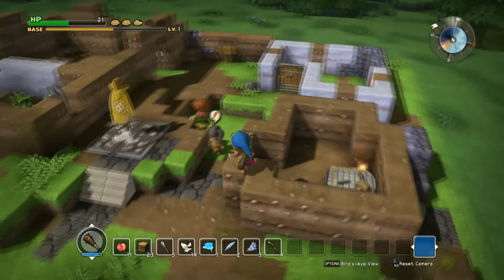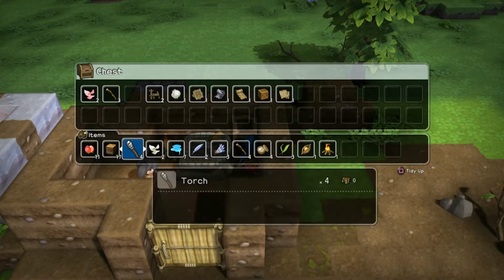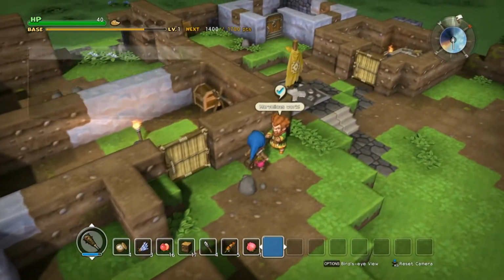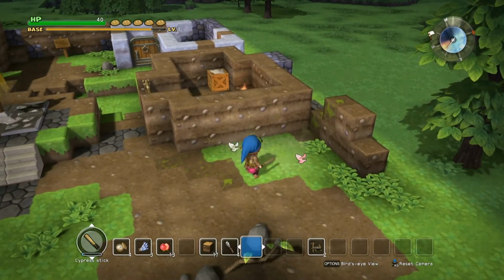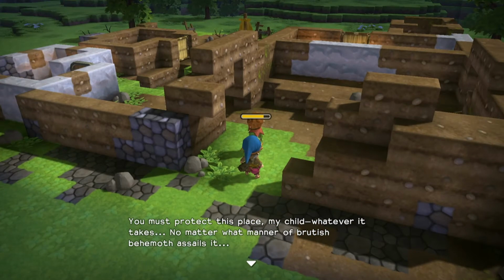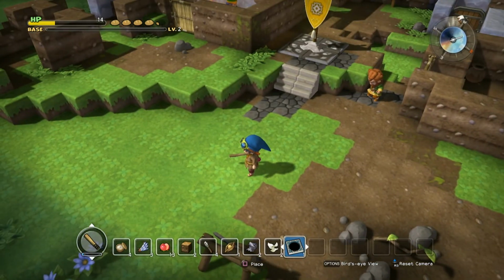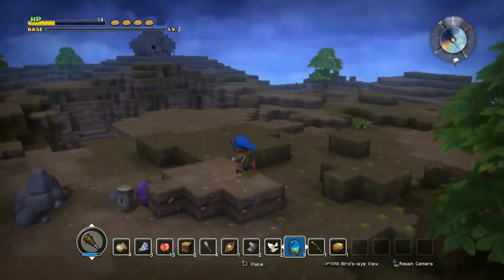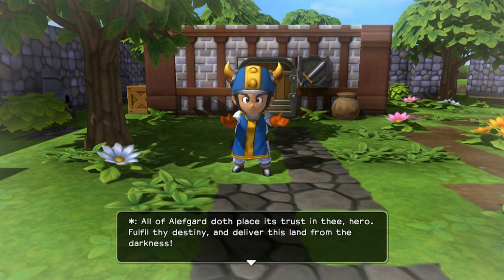Let's Play Dragon Quest Builders - Episode 3: Behold, The Teleportal!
Welcome to a new series on Dragon Quest Builders! This is a very interesting game to me, while I've never played any of the Dragon Quest franchise, this is a very different game as it's more akin to games like Minecraft. It's all about restoring a city after it was destroyed, but you must gather, craft, & create all sorts of things in order to do that. It really blends the Minecraft-esque building with an action RPG type of system, and keeps the iconic Dragon Quest graphics. So it looks awesome and I hope you have as much fun as me! :)

A lot of whether I keep making videos on Dragon Quest Builders will be decided by likes & views, so if you want to see more, be sure to leave me a comment and a like so I'll know to keep this series going!! :)